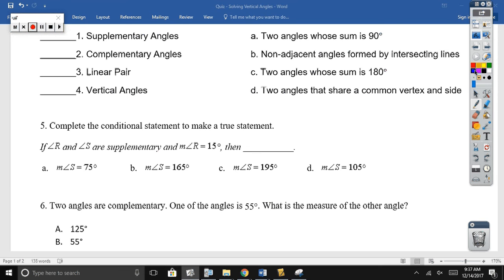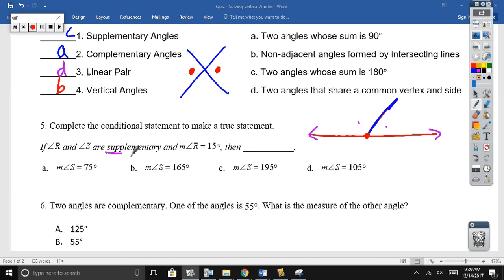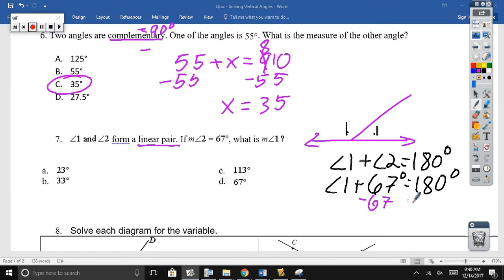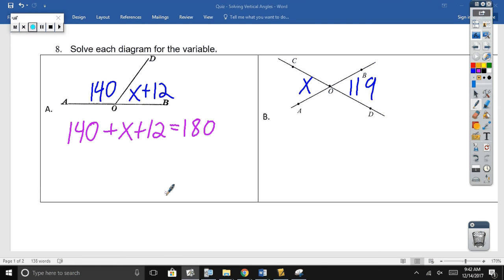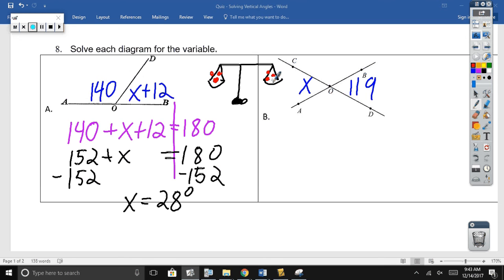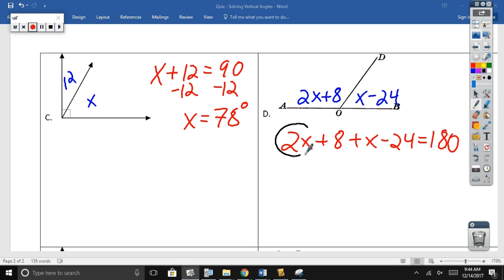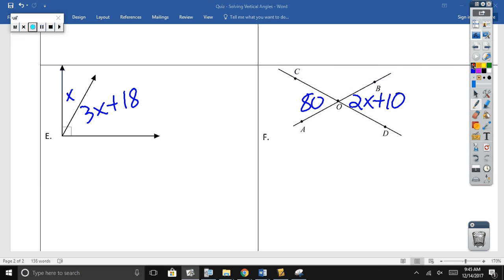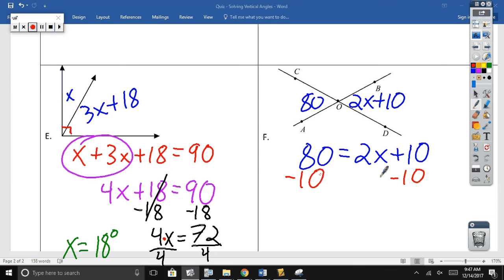Vertical Angles Quiz Review